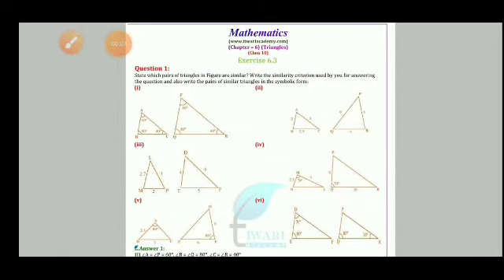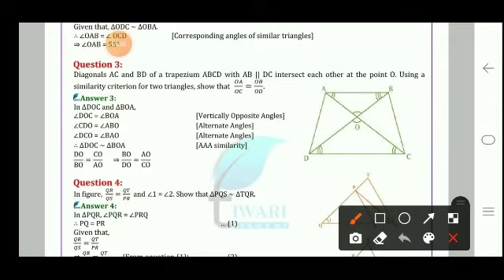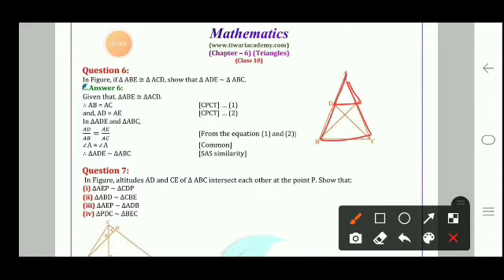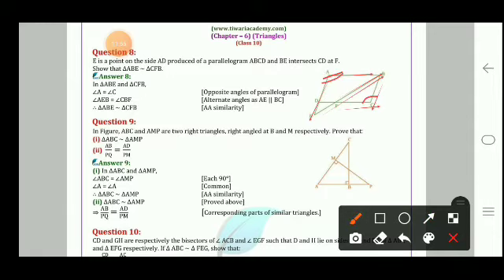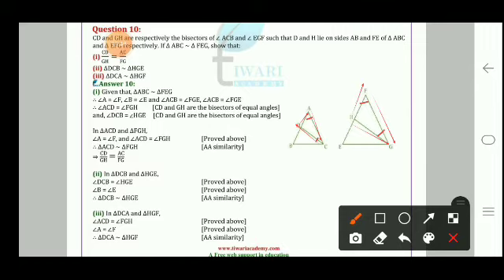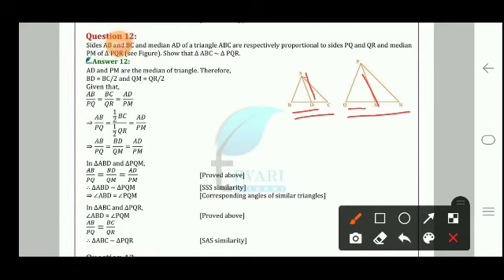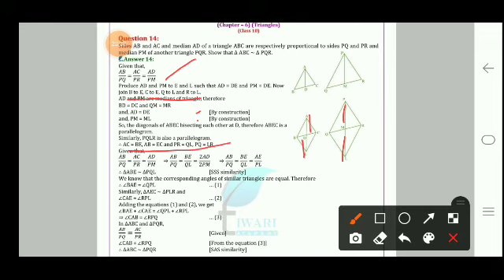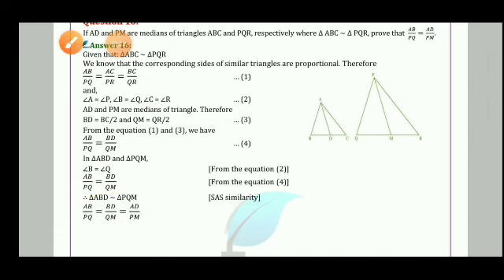CHAPTER 6TH TRIANGLES CBSE BOARD NCERT MATHS BOOK PART 3